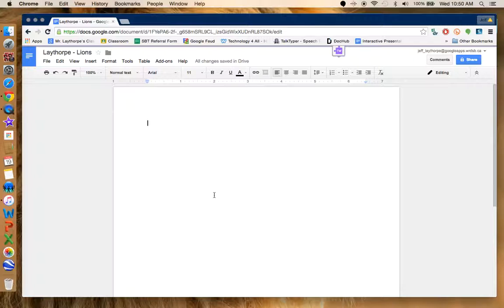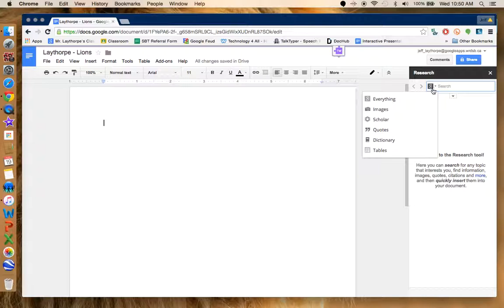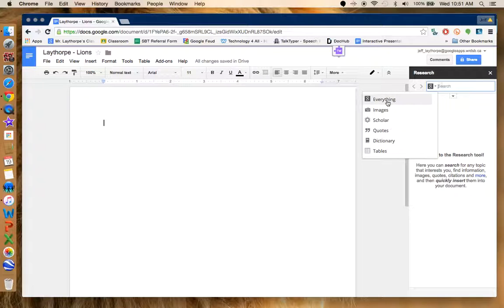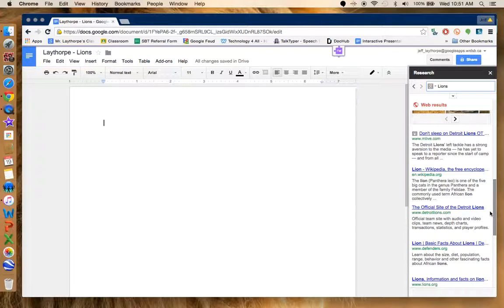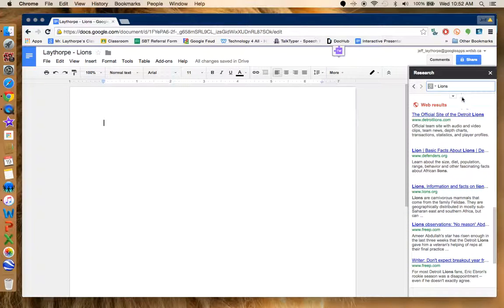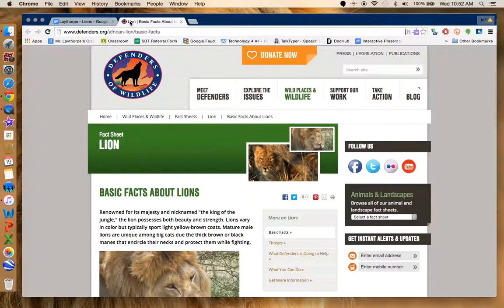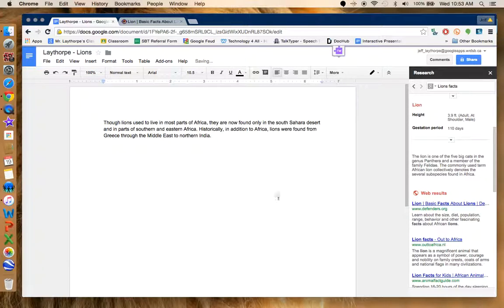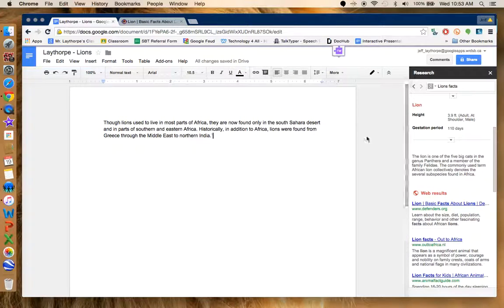Using the research tool